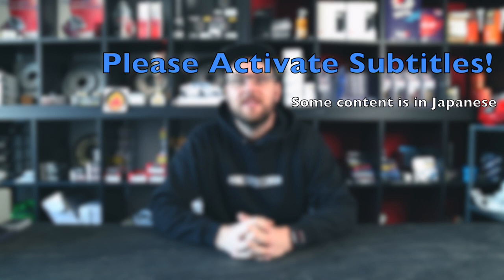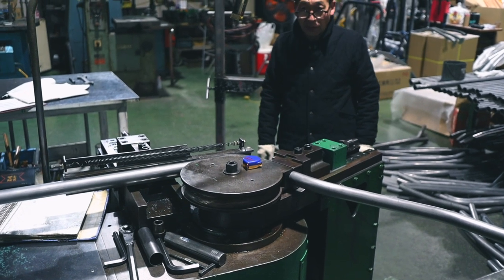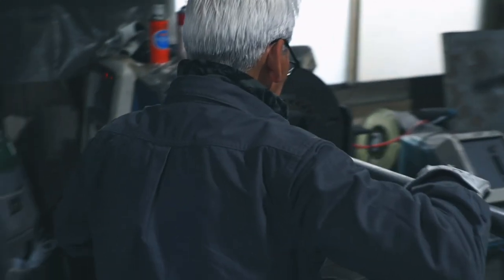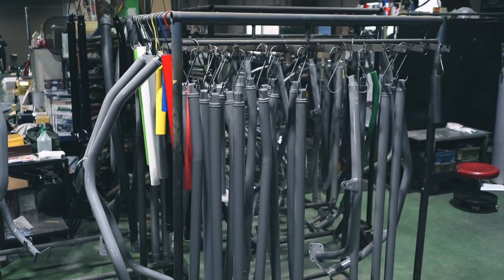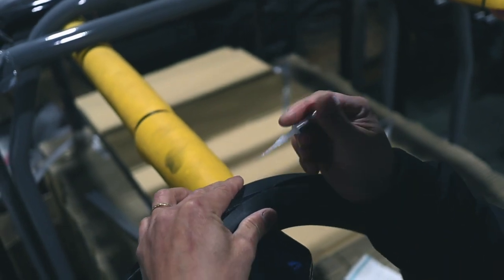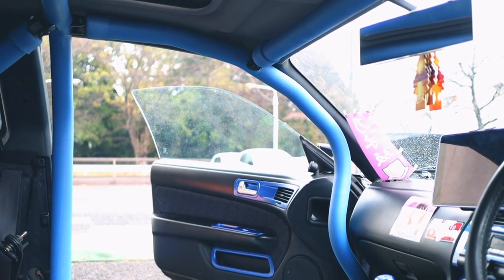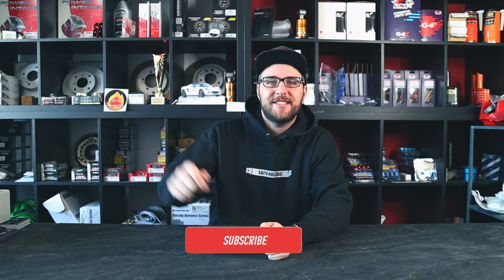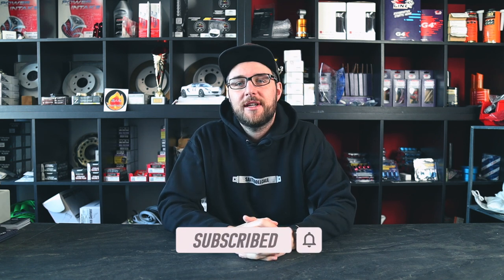Factory visit at Saito Rollcage Japan: How is a rollcage made? How to install a rollcage correctly?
Oh boy! This is going to be a good one! I have the great pleasure to take you along with me to Japan to get a full tour of one of the best Roll-Cage manufacturers in Japan: Saito Rollcage! Let me walk you through the factory, through the whole production and installation process! Buckle up, this is going to be interesting! Enjoy!

Where can I order Saito Rollcages?

For global Customers interested by Saito-Rollcages, Hanshin-Imports is helping Saito Rollcage to export their products, so you can also contact them in the Link above.

Now lets take a look at the video!
The video will be structured as follows. We will walk through the factory of Saito Rollcage in Japan (Saitama), meet the staff, see all the production procedures and also how to install YOUR rollcage like a Pro!
0:00 Intro
1:07 Welcome Remarks from the Saito Rollcage CEO (she's à Girl :-)
3:18 How to make a Rollcage prototype and Jig setup
4:00 Tube Bending and material prep work
6:12 Tacking and pre assembly of the rollcage and Welding of components
11:14 Cleaning and prep work for Paint
12:21 Painting: Powder Coating or Automotive Paint?
14:35 Wrapping the Rollcage with Foam (how to), like a pro
17:10 Packing and Shipping
17:26 Extensive Warehouse full of template rollcages (jdm and euro cars)
18:39 Prototype and Custom cage fabrication room
19:45 How to install a rollcage like a professional
23:25 Are Saito Rollcages FIA / ASN Approved?
26:21 Final Conclusion

Here are a few other interesting playlists of projects that I am working on: